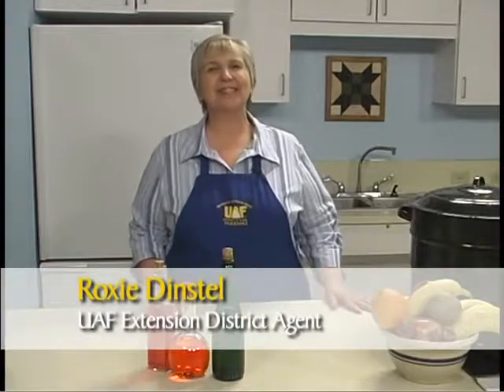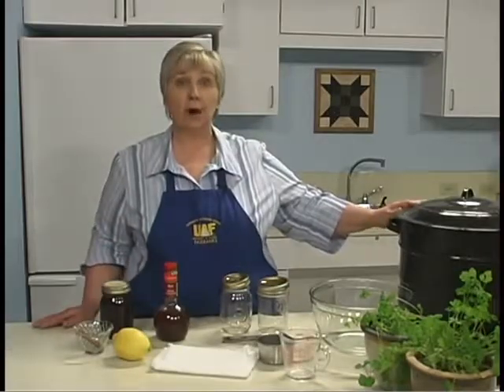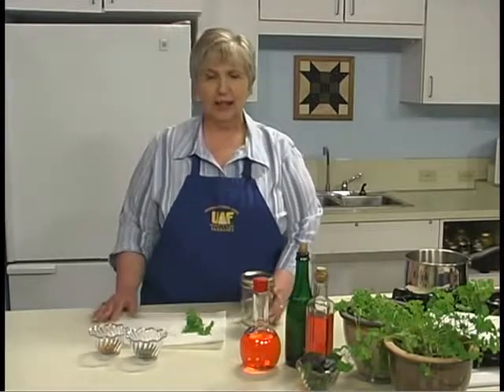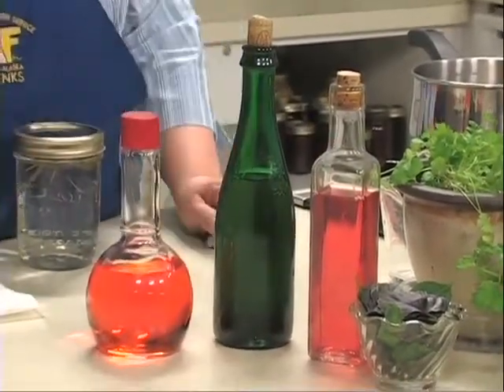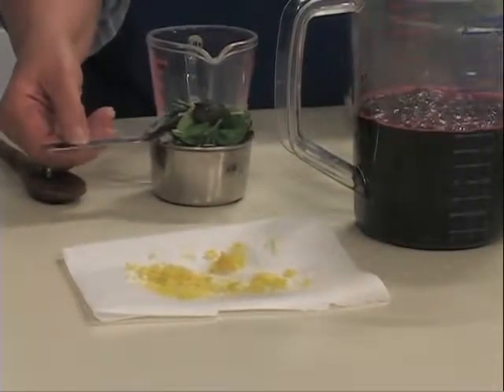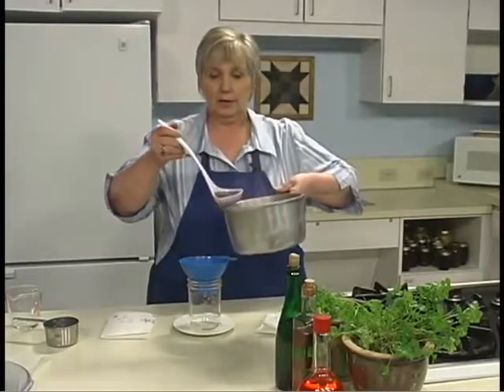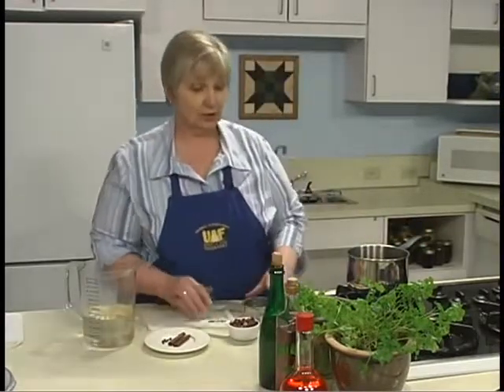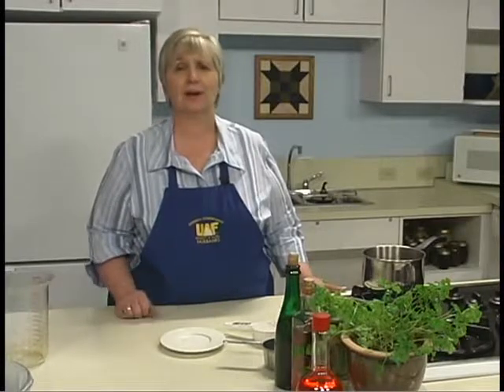Infusing Vinegars (Step-by-Step Tutorial)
Learn how to infuse your own vinegars in this video.

Cooperative Extension provides a variety of educational resources for gardeners, farmers, homesteaders, and others.

Video Credit: Cooperative Extension